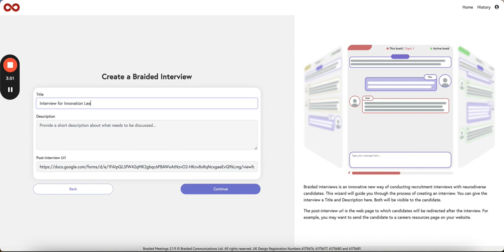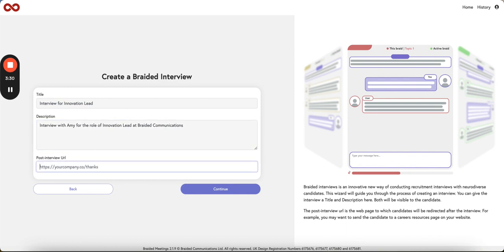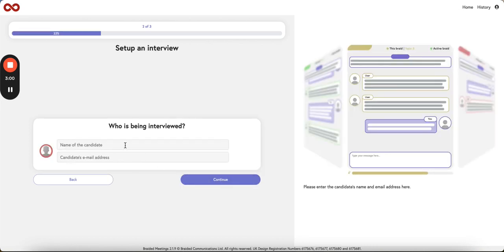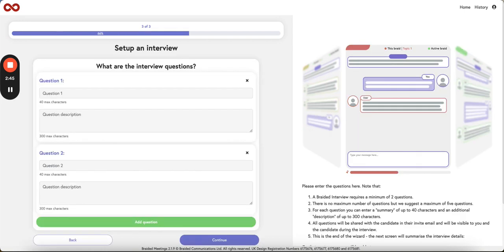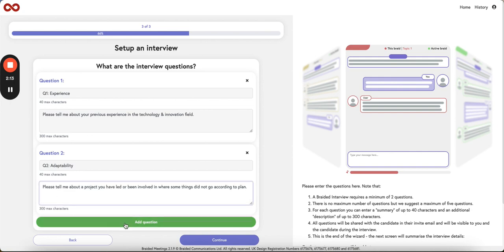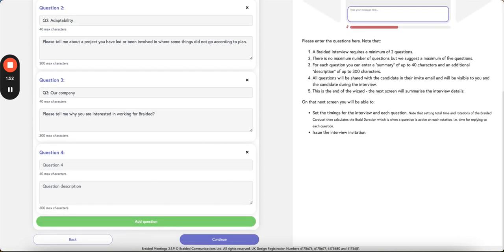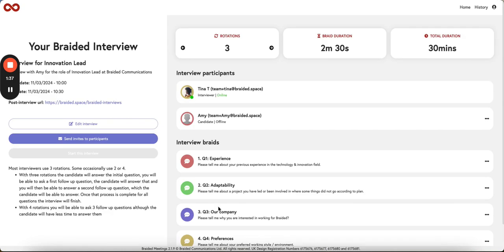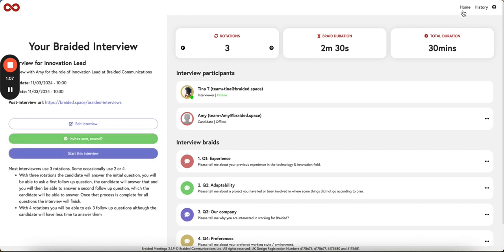Setting Up a Braided Interview Mar24